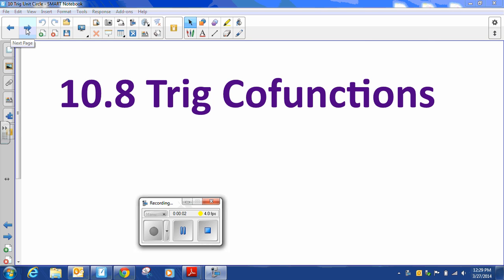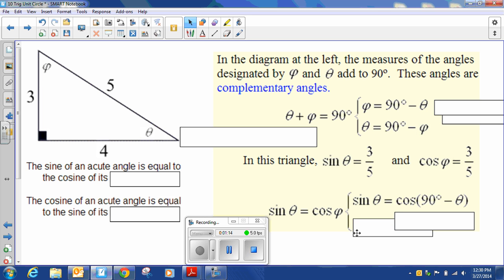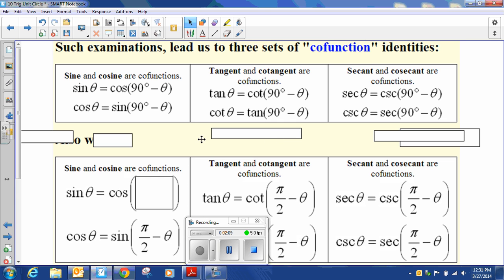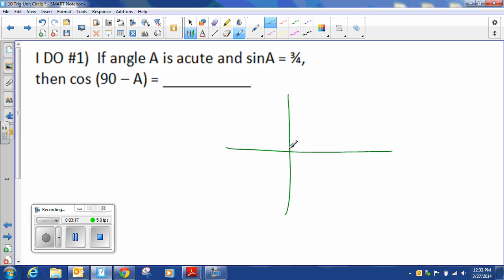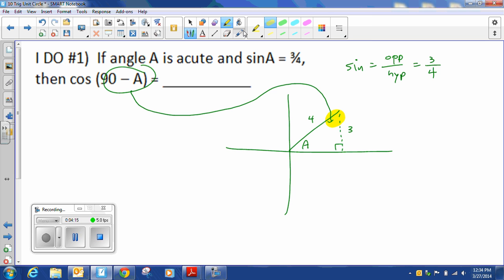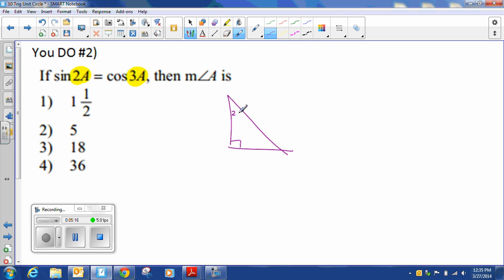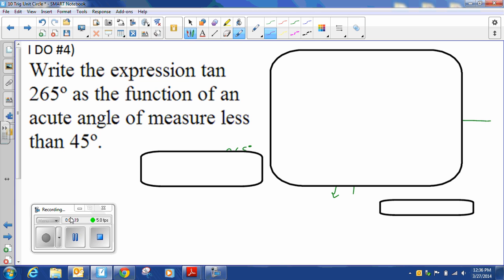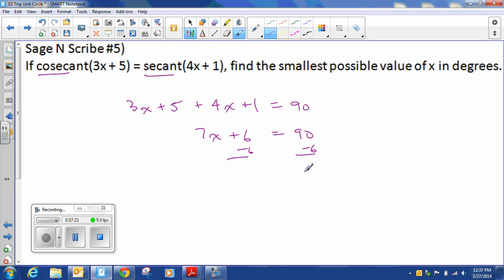10 8 Trig Cofunction